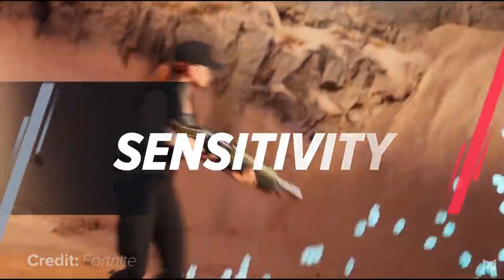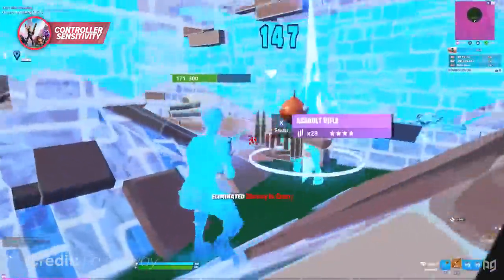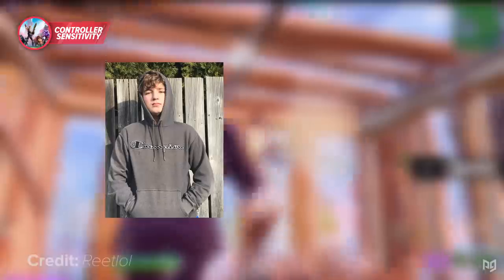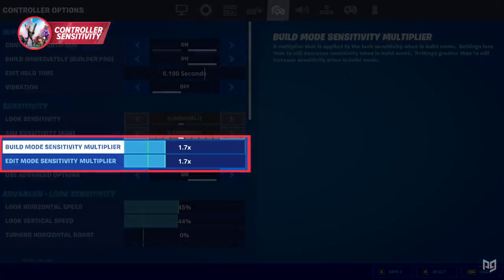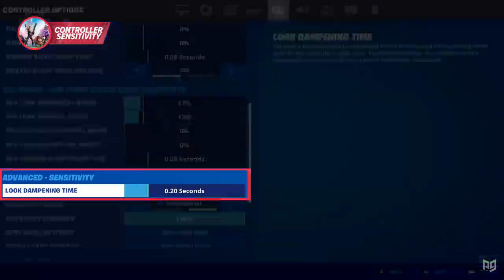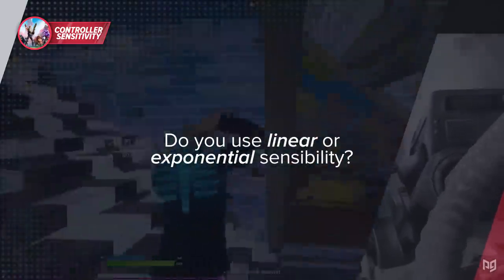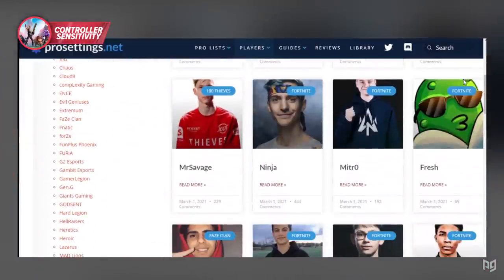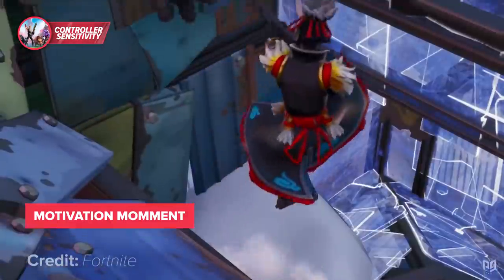How To Find The BEST Controller Sensitivity, Keybinds & Deadzones in Fortnite Season 6!